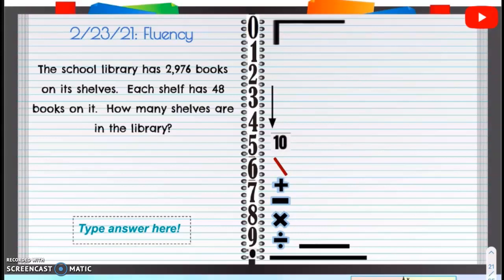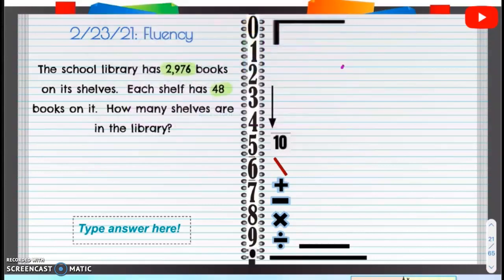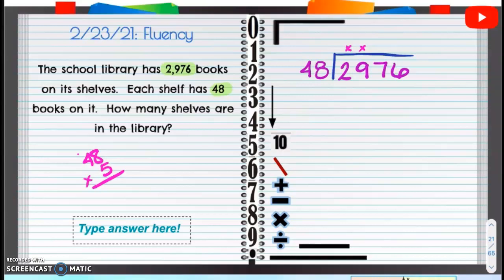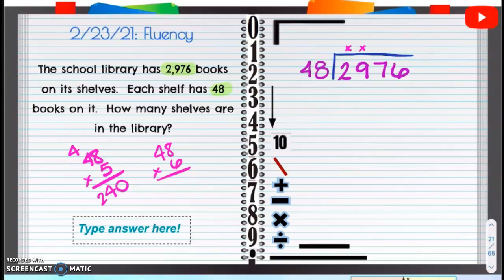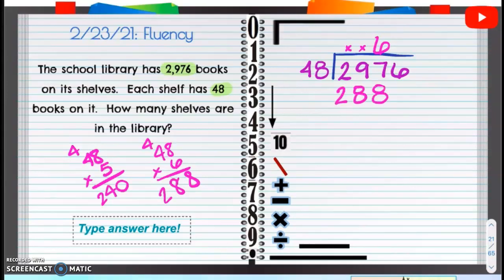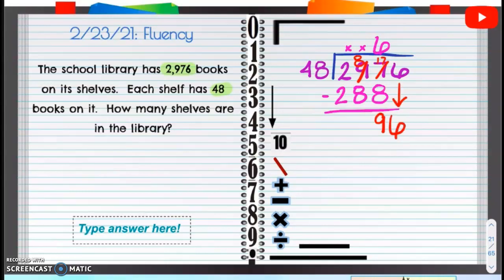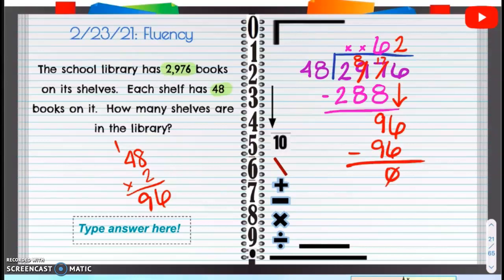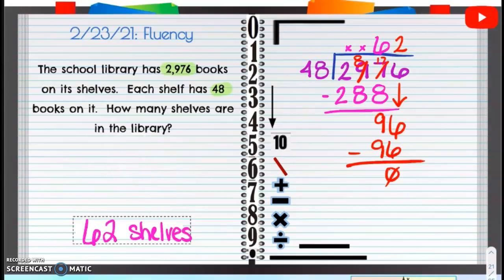2/23/21 Fluency - Schnaterbeck